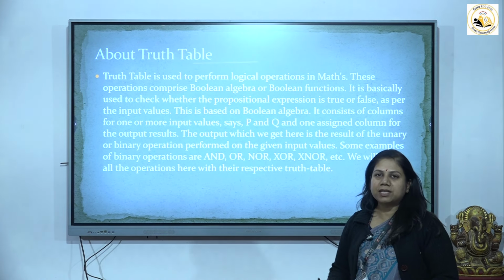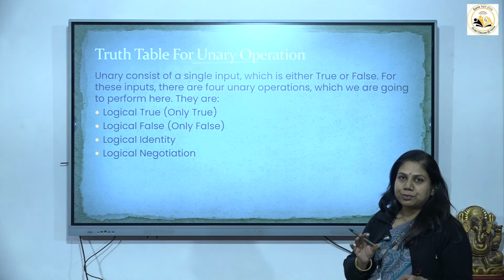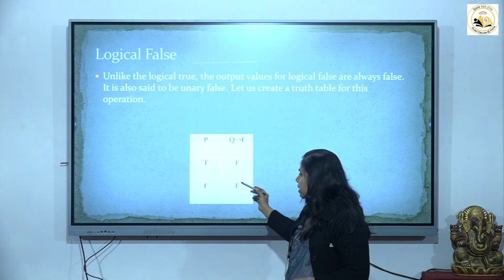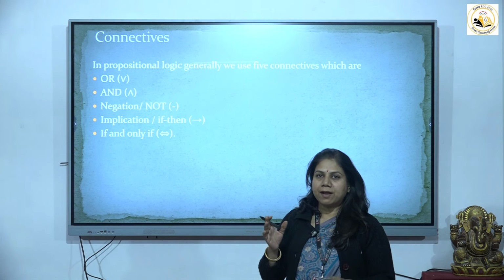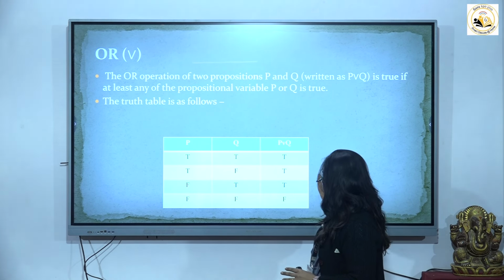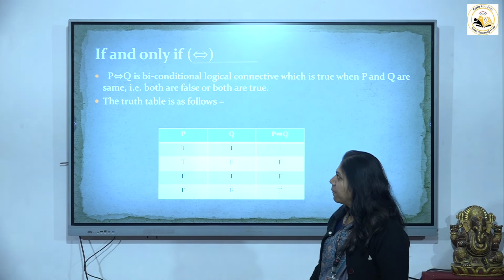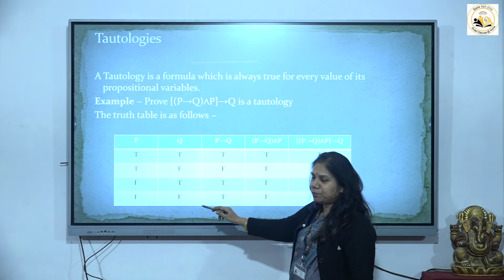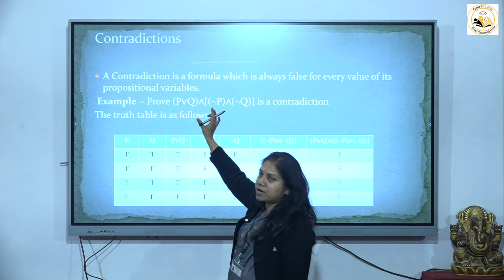Truth Table | Dr.Archana Khandelwal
A truth table is a mathematical table used to determine the output of a logical expression based on all possible combinations of input values. It is a fundamental tool in digital electronics, Boolean algebra, and logic design. Each row of the table represents a unique combination of truth values (0 for false, 1 for true) for the variables involved. By listing all possible inputs and their corresponding outputs, truth tables help visualize and analyze how logical operations such as AND, OR, NOT, and XOR function.
A truth table is a tool used in logic, especially digital logic and Boolean algebra, to show all possible values of logical variables and the outcomes of a logical expression.

Gurukpo.com is the fastest-growing educational web portal where all kinds of academic information/notes is available free of cost.
These Videos are produced by the Biyani Group of Colleges Jaipur, the fastest-growing girls' college in India.